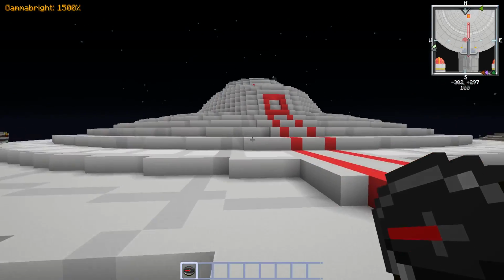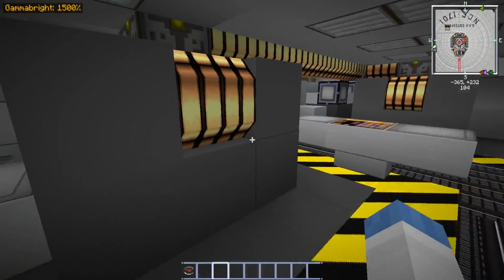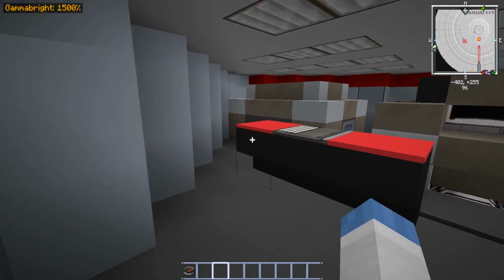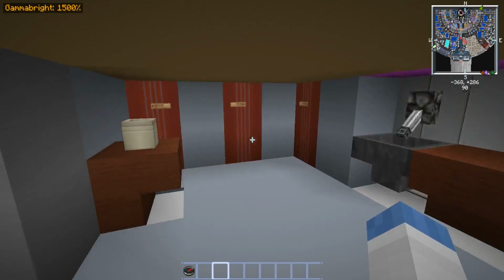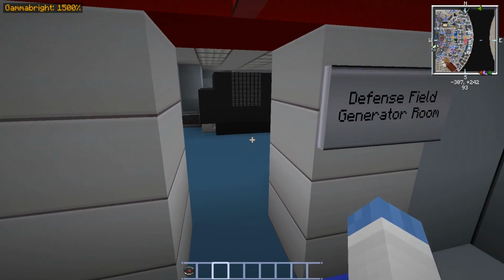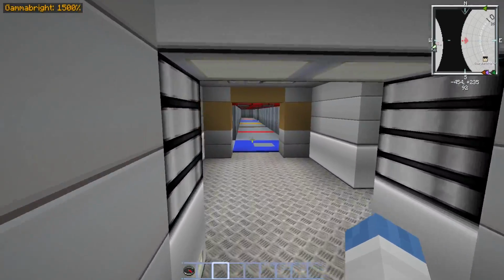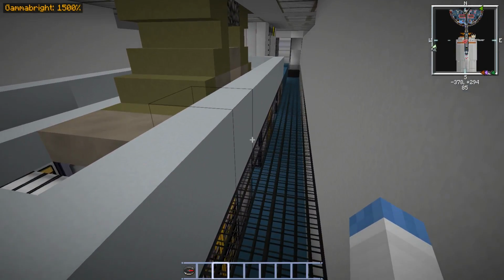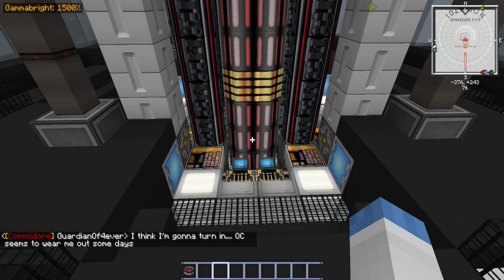TOS Tour Part 1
A look at the TOS Enterprise renovation by GuardianOfForever and his Build Team.